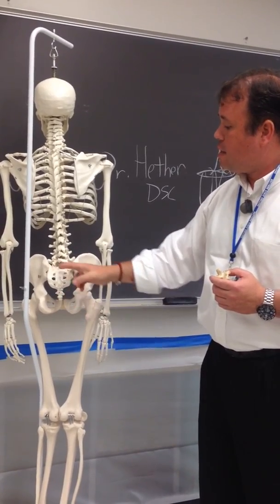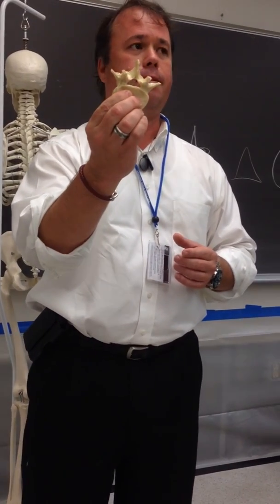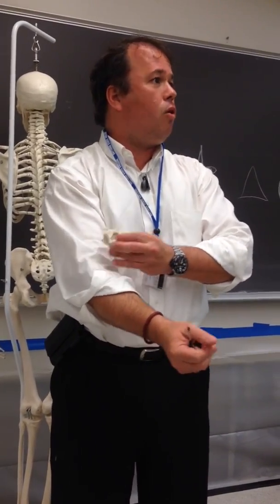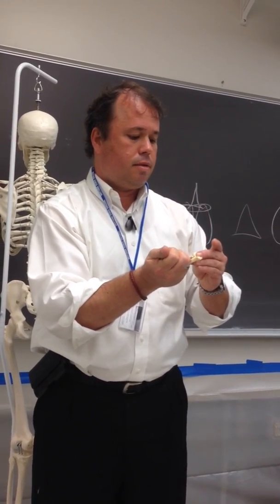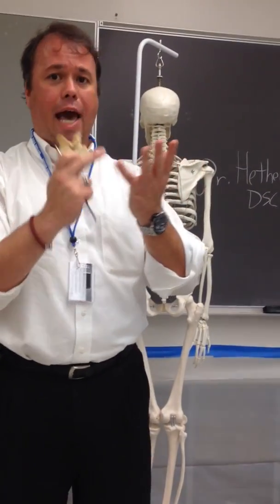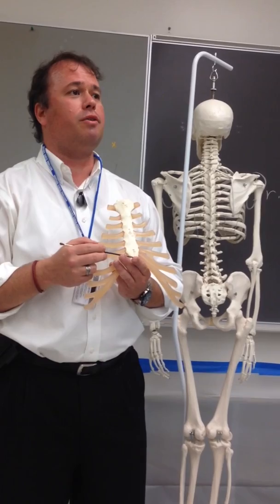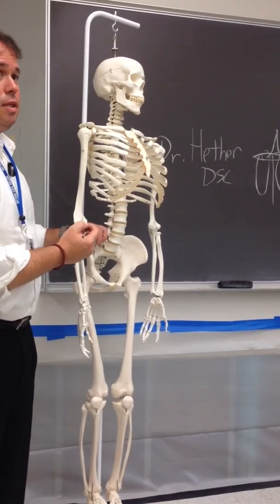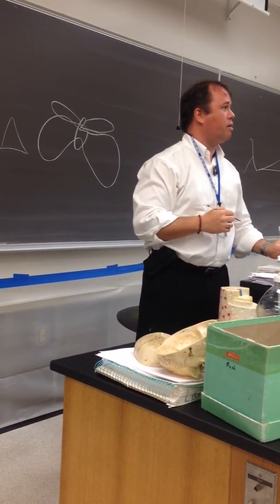Axial skeleton part 2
Dr. Hether at Daytona State College axial lecture part 2